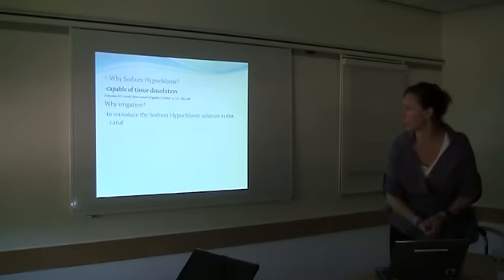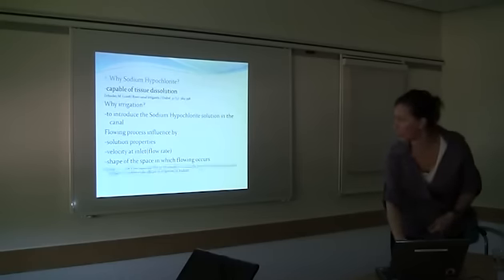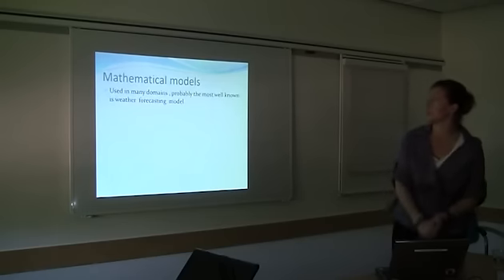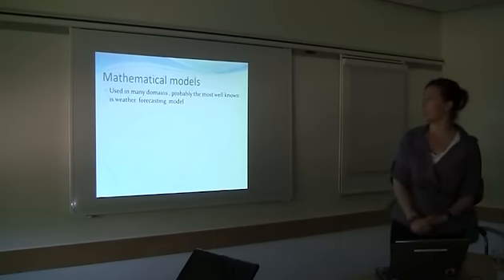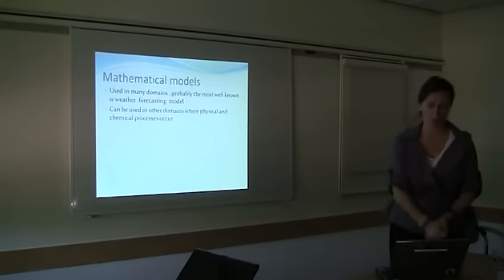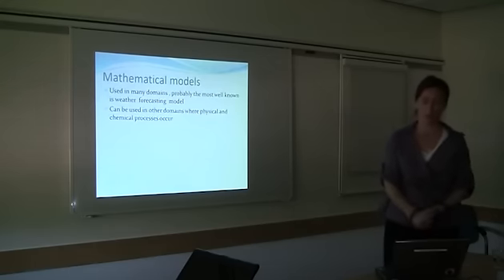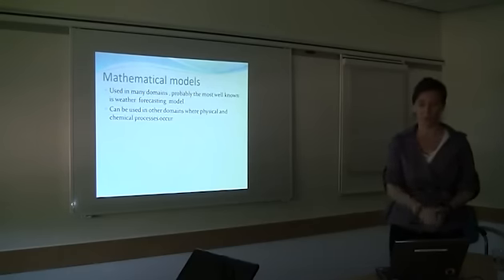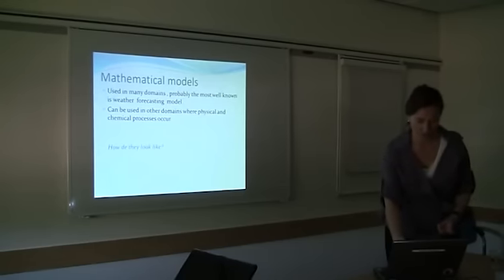Msc Endodontics Warwick 2012 dissertation briefing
may 2012
short presentation of my research study
Diana Dumitriu